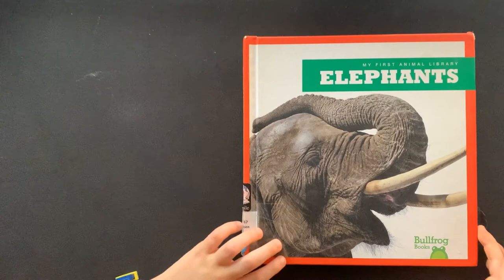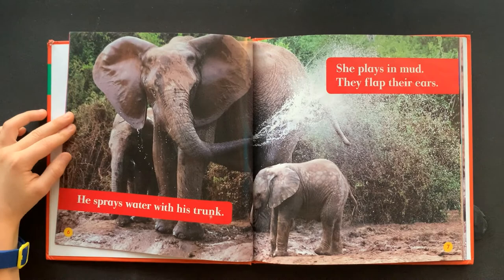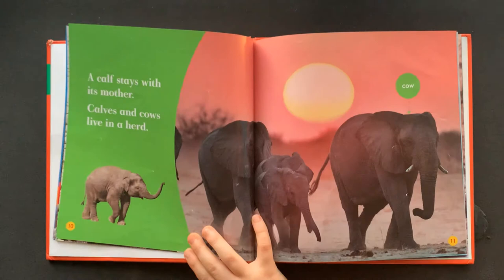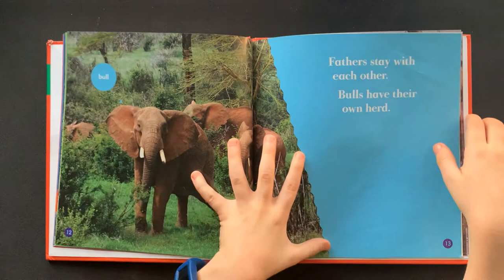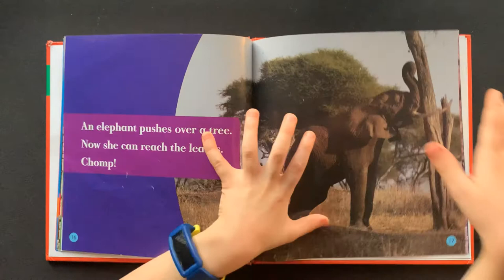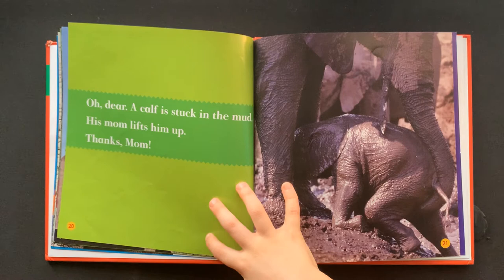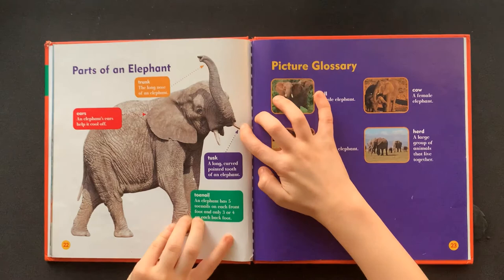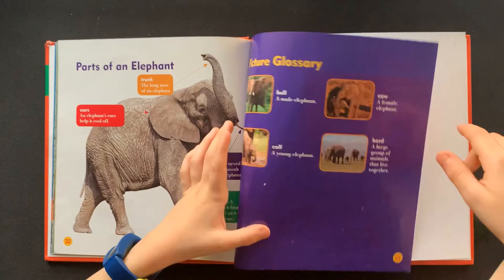My First Animal Library Elephants by Mary Lindeen AR level 0.9 Quiz #161725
I learned something about Elephants.